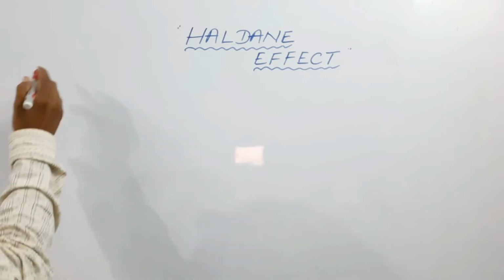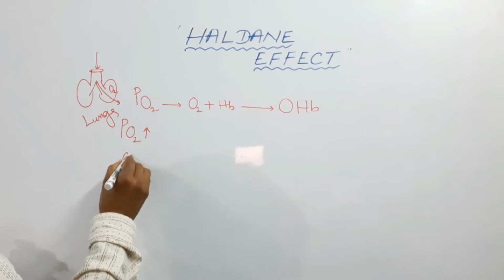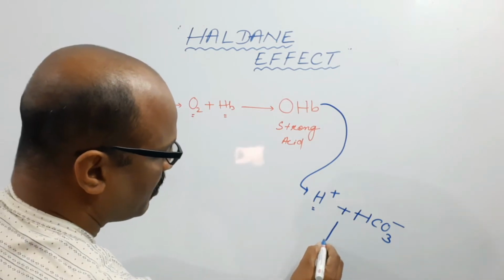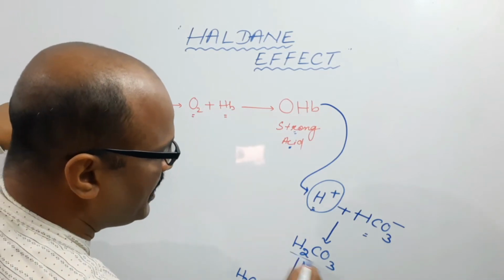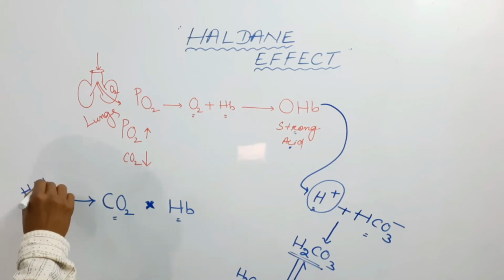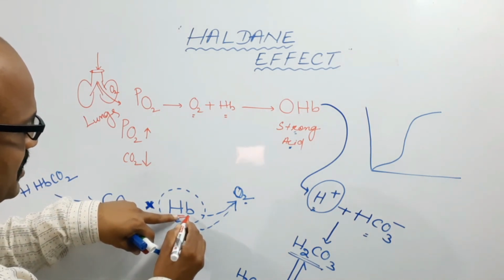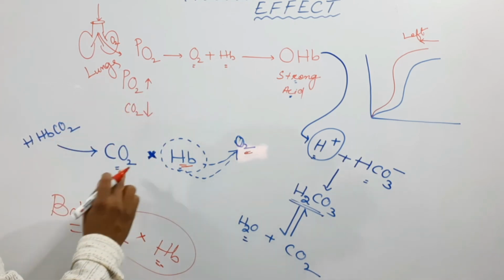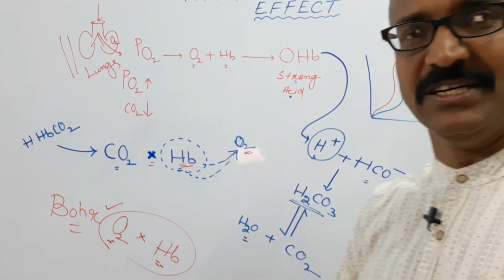HALDANE EFFECT//RESPIRATORY SYSTEM//CHSE ZOOLOGY//CBSE BIOLOGY//NEET